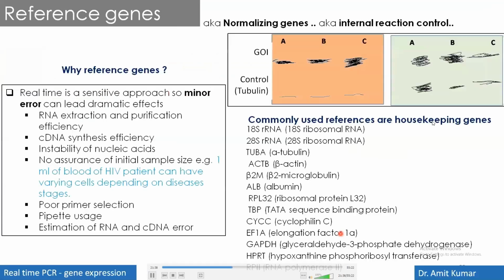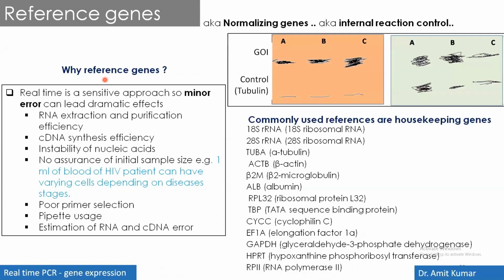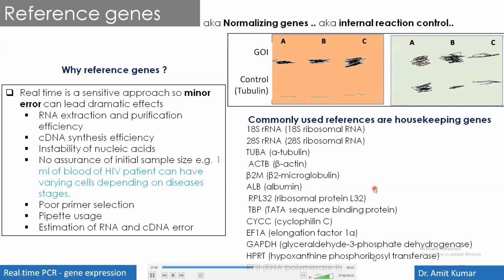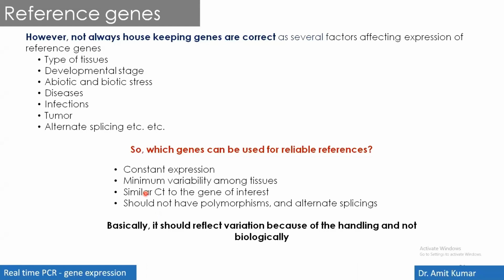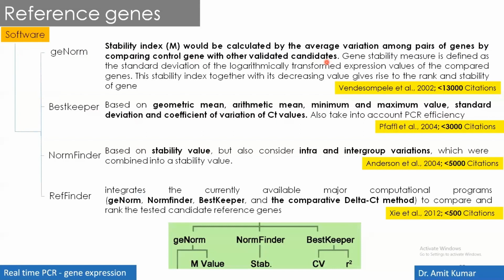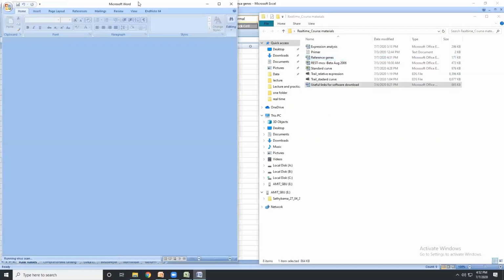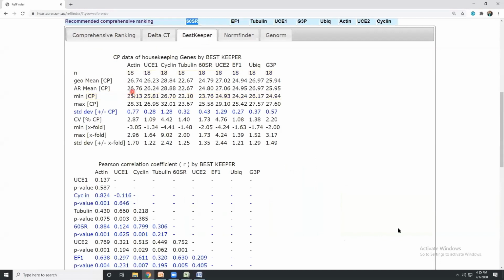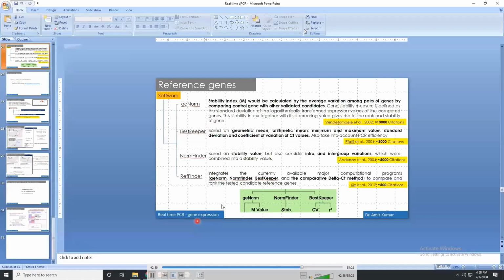Realtime qPCR Part - 8